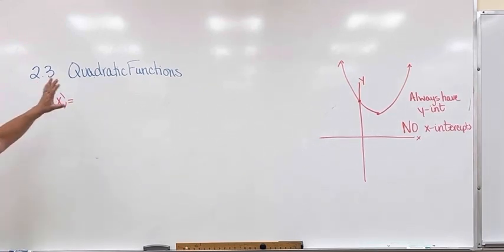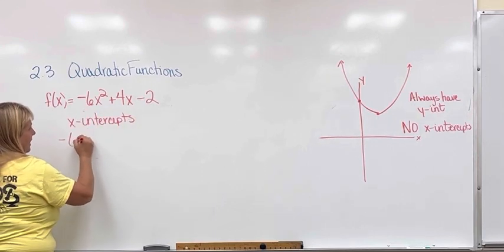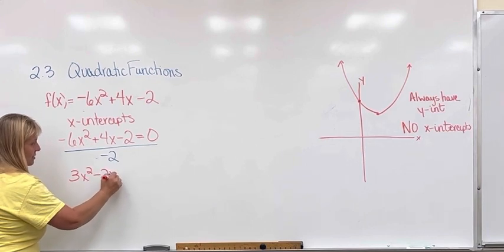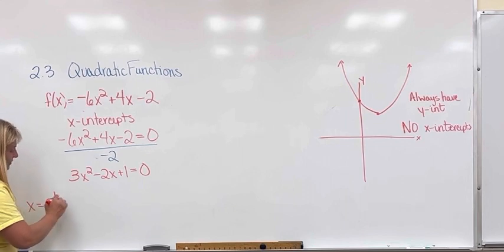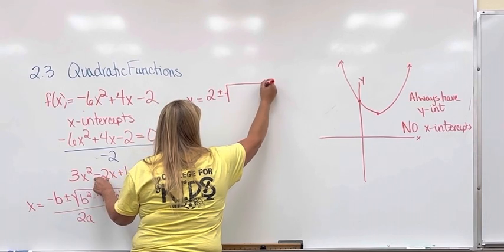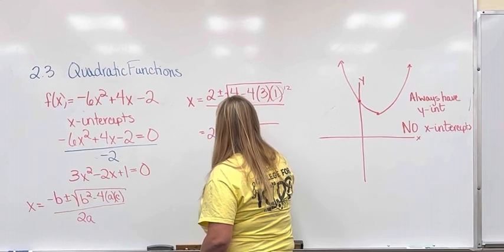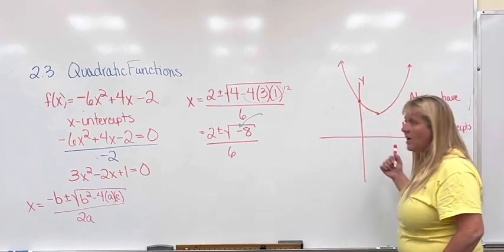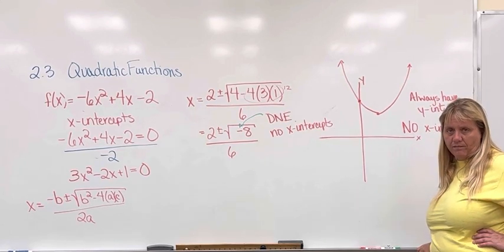2.3 Quadratics Part 3